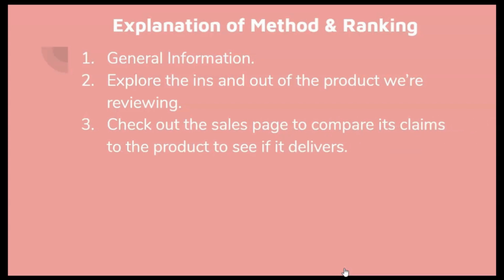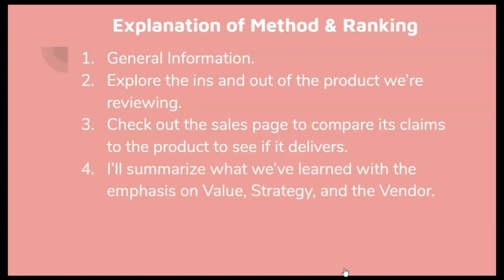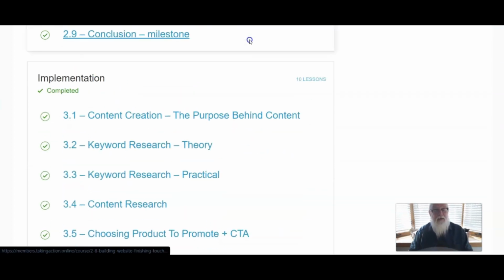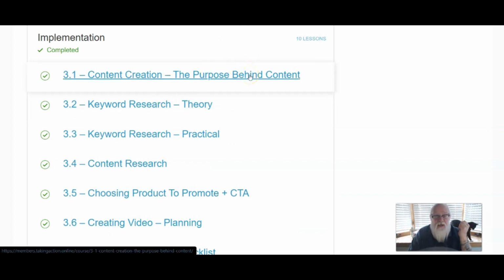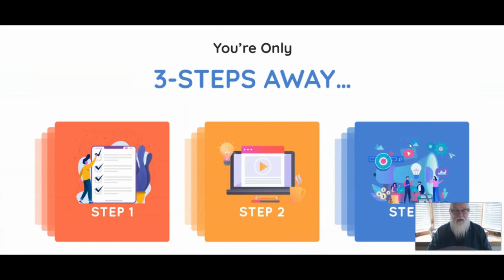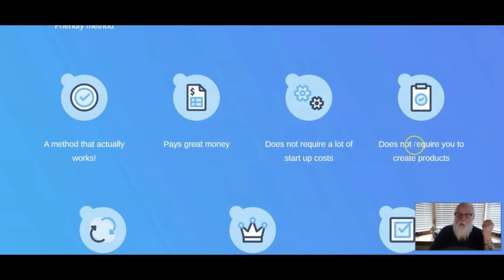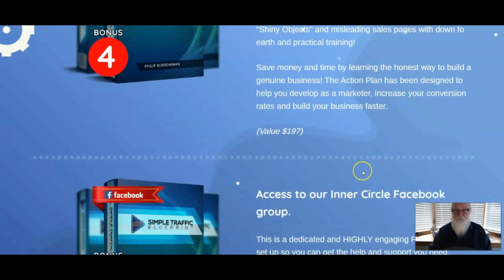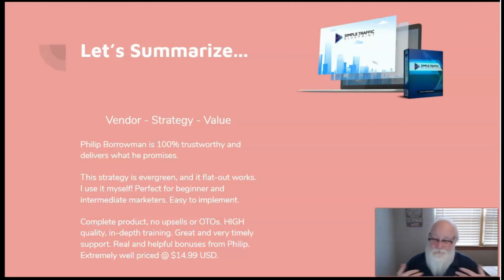Simple Traffic Blueprint - My Honest Review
The Simple Traffic Blueprint by Philip Borrowman is a high-quality internet marketing training course. and you'll get my 100% one-of-a-kind bonus! You'll find more information about the bonus in the video, so be sure to watch the entire thing.

Internet marketing training courses are notoriously underwhelming and incomplete. That's why in this review, we're going to dig deep to help you decide if this product is worth the money and if it's for you. Look over my shoulder as I walk you through the inside of Simple Traffic Blueprint, exploring the training itself. Then we hold the vendor's feet to the fire by taking our firsthand knowledge of the product and comparing it to the claims on the sales page. This part is always interesting!

Once we have a complete view of the Simple Traffic Blueprint, I'll rate the Value, Strategy, and Vendor, them make a Purchase It or Pass On It recommendation.

TIMESTAMPS:
Intro - 0:00
Method of Evaluation and Rating - 1:02
Over the Shoulder Walkthrough of the Simple Traffic Blueprint - 3:03
Over the Shoulder Comparison with the Sales Page - 15:50
Evaluating and Rating - 25:07
My recommendation - 34:28
My Bonus Info - 35:10
Good Bye :-) - 35:40